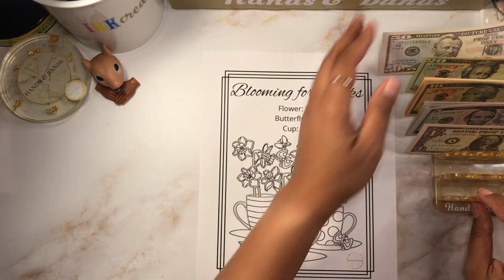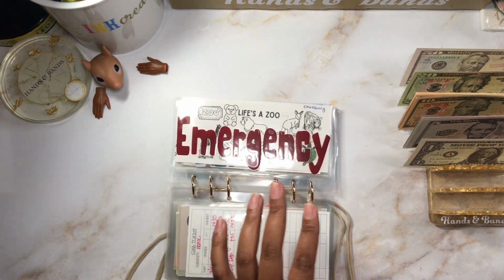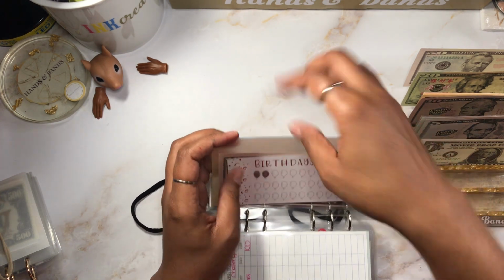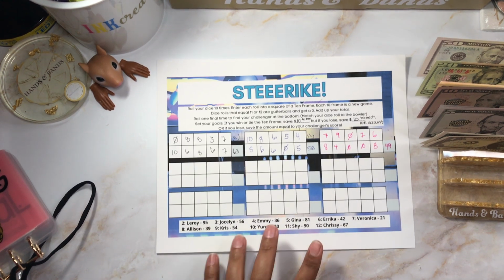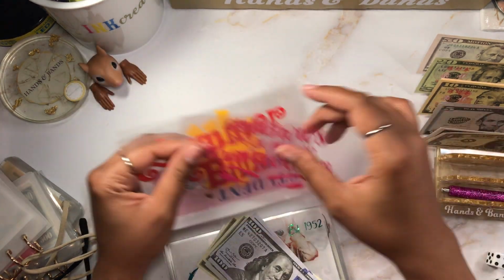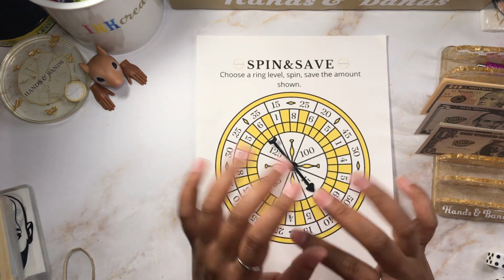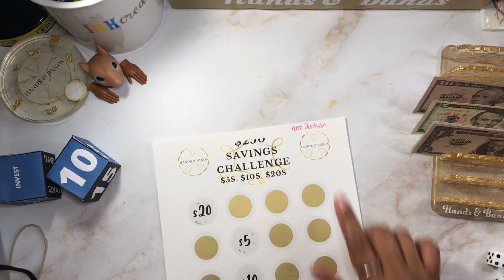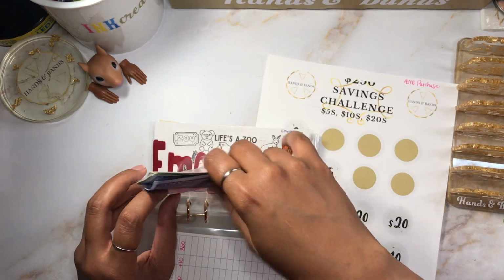Magical MAYhem Day 6 | Savings Challenges | Freebie Friday | More Giveaways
Magical MAYhem Day 6

Welcome! I am on a cashless envelope stuffing budgeting journey and bringing you along for: cashless stuffing, saving, and getting rid of debt! I am a mom of 3, teacher, and bargain hunting budgetista! I am not a financial advisor and these are steps I am taking for my own personal journey. I am not a professional and what I do on my channel I share because it works for me.

WAYS YOU CAN SAVE:
FETCH REWARDS
Use Fetch Rewards by scanning your receipts (can also use digital receipts) and earning gift cards as rewards.

HP INSTANTINK
Sign up for printer ink shipped right to you based on your selected usage plan (per printed sheet).

MR REBATES
Earn money back from online purchases through MrRebates. I earn a percentage for each person that signs up.

CONTRIBUTING ARTISTS:
Intro/outro Music: Clouds by Decibal